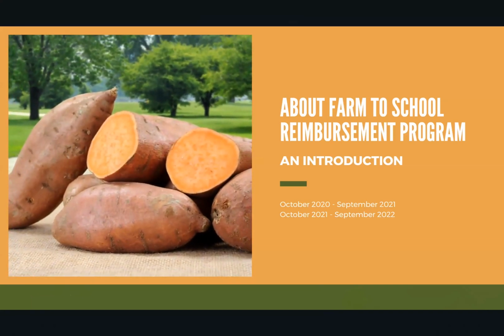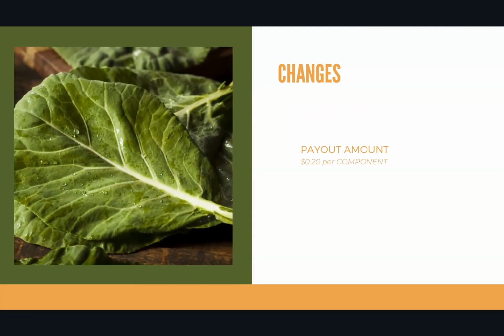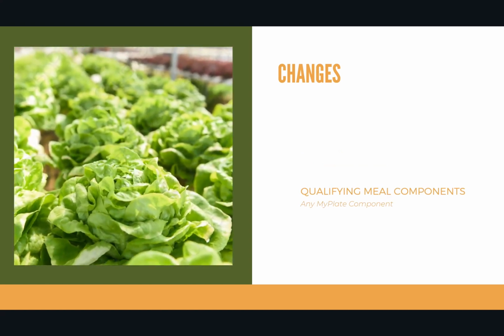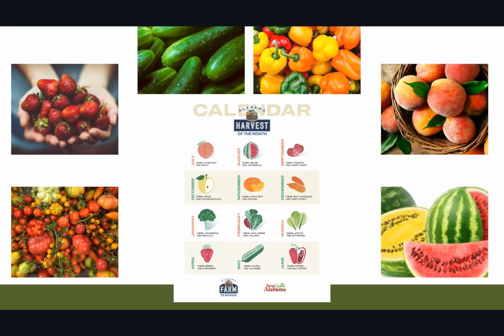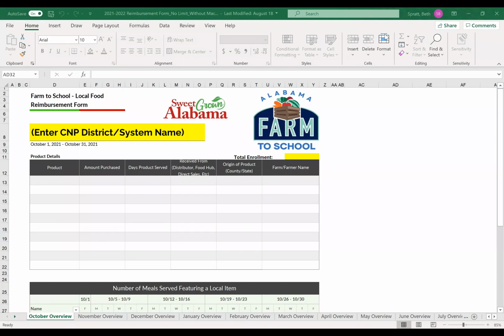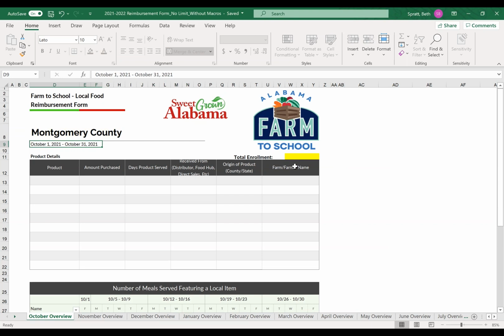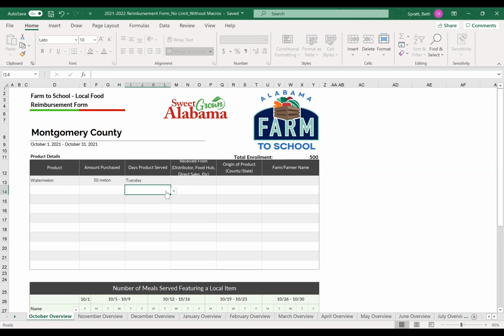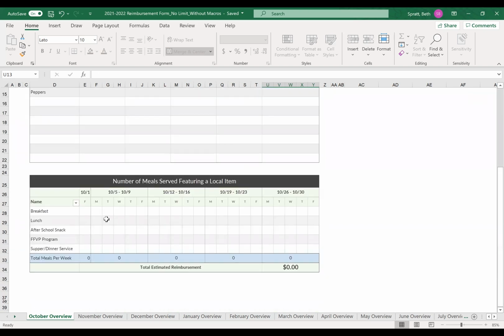F2S Incentive - With No Macros